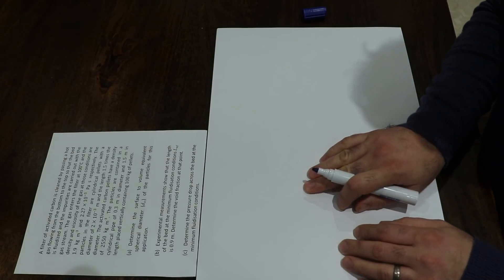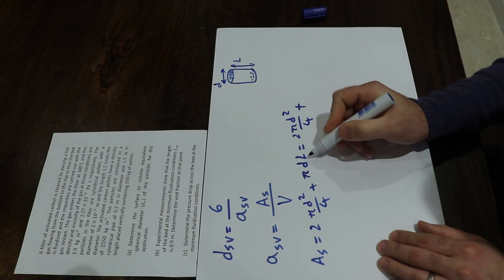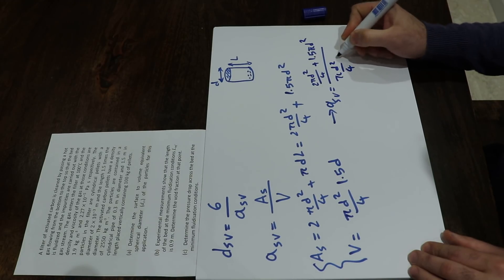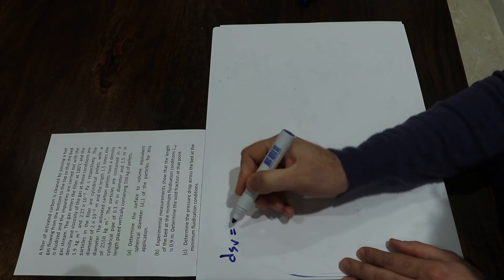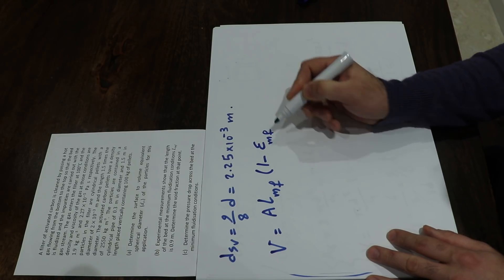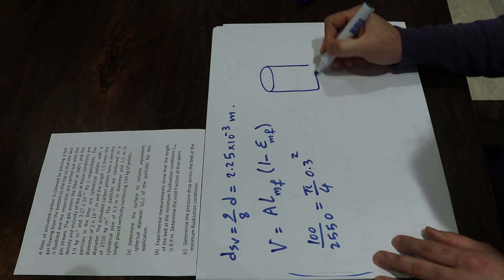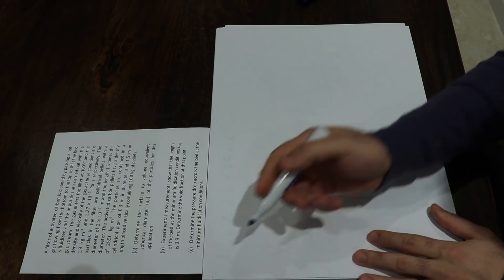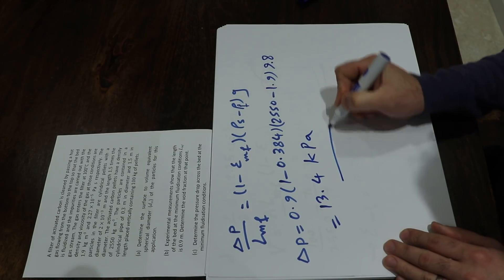Fluidization: Sample question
A sample exam question for fluidization